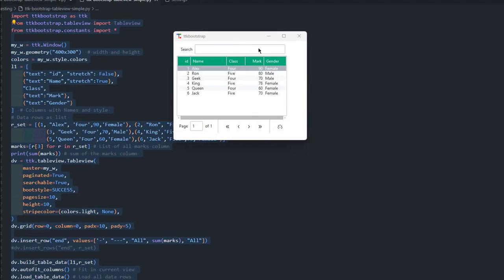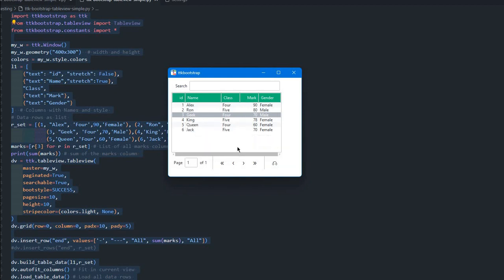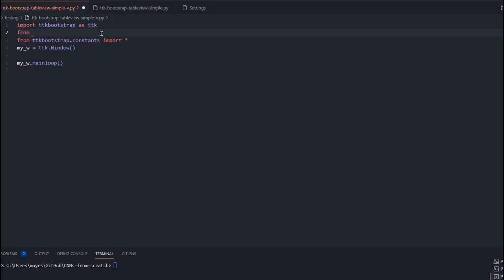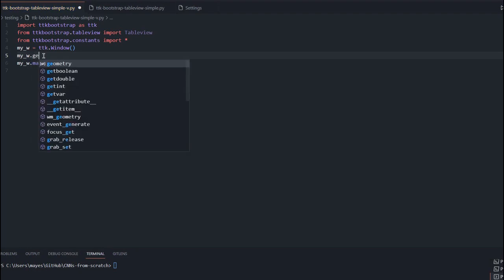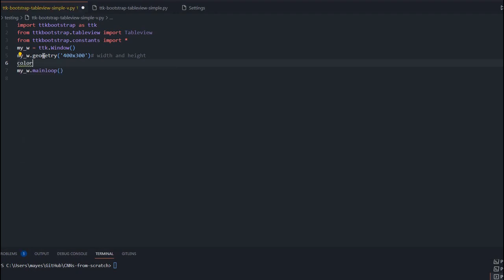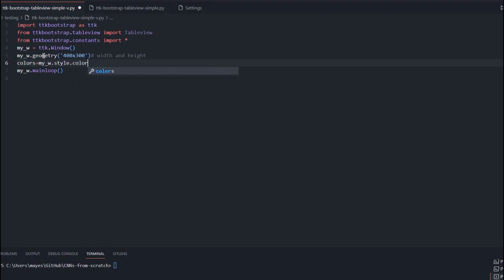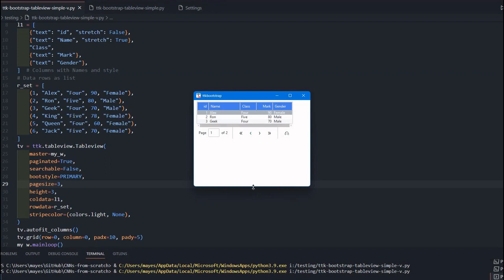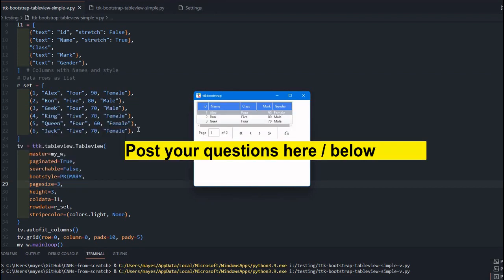Ttkbootstrap tableview to display tabular data with parameters to manage properties #3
00:00 Tableview demo with options
00:45 Layout of the window
03:57 Adding Tableview to window with parameters
04:52 Adding paginaged option
05:20 Adding searchable option
05:34 Bootstyle parameter
05:51 Pagesize and height parameter
06:42 stripecolor parameter
08:14 Adding data to Tableview

To display tabular data we can use Tttkboostrap tableview, this library offers easy to use and integrate data management capabilities. At any point the rows and columns can  be managed with data refresh.
The look and feel of the table can be managed by using the parameter bootstryle=SUCCESS.
We can add one search box at the top by using the parameter searchble=True
Paging of records can be added by using paginated=True
Pagesize is the number of records to be displayed if paginated is set to True
Height is the number of rows to be displayed within the view port of the Tabelview, if height is less than the pagesize then scrolling is to be done to view the balance rows.
Stripecolor is used to provide two colors for alternate background colors of the rows.